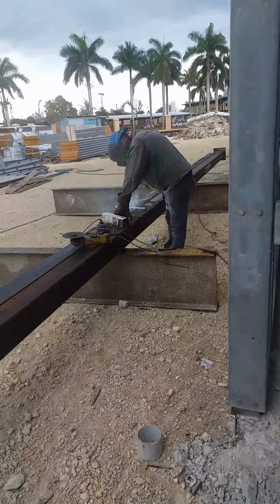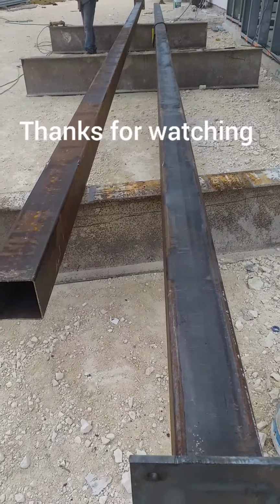construction site getting the columns ready for the back stairs me and the welder 😏😏👍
construction building a columns 👍👍😏